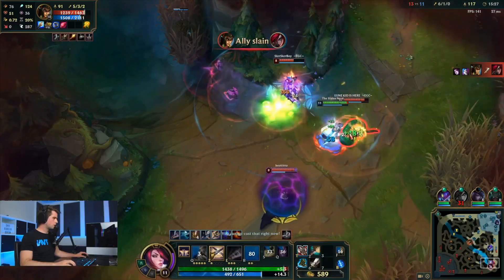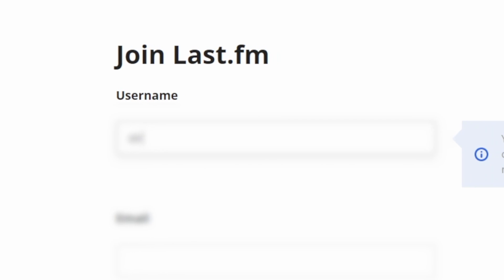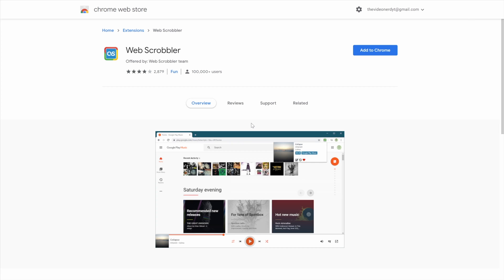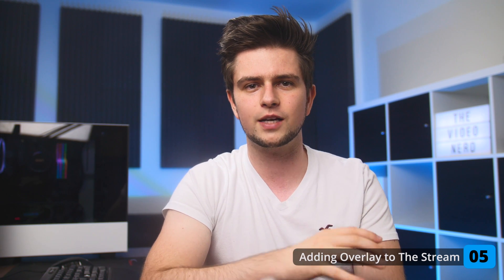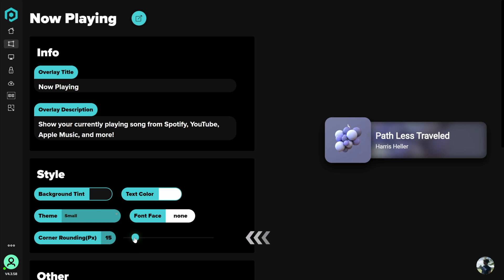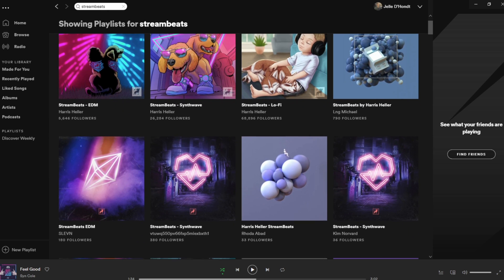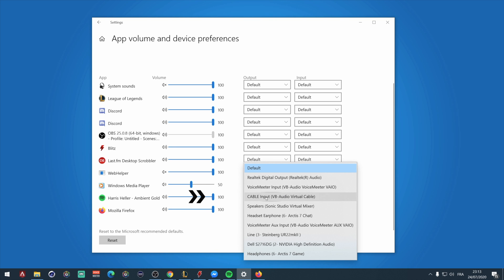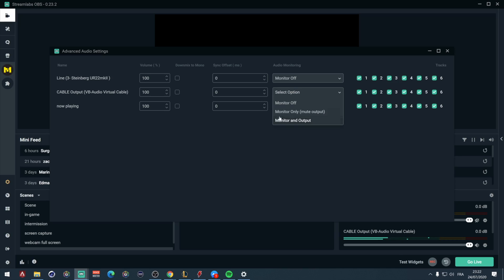NOW PLAYING OVERLAY ON STREAM | SPOTIFY + YOUTUBE [2020]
⭐ PC BUILDS ⭐

▶ TIMESTAMPS:

00:00 Watch my intro plz
01:57 Tracking your song with Last.fm
03:00 Linking Spotify
03:34 Linking YouTube
04:55 Making the overlay look good
05:49 Adding currently playing song to the stream
09:00 Avoiding copyright strikes
09:59 Muting music for yourself and not for the stream
13:16 Watch my outro plz

▶ LINKS:

Stream Beats